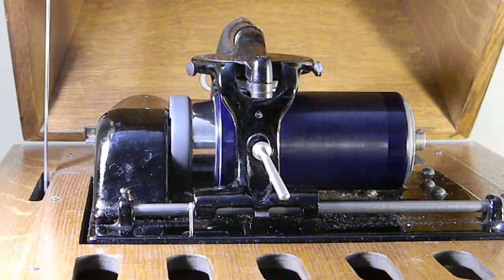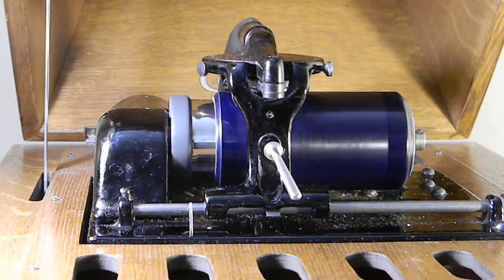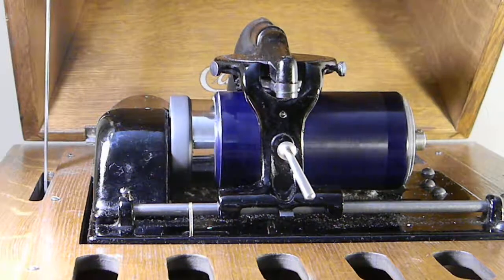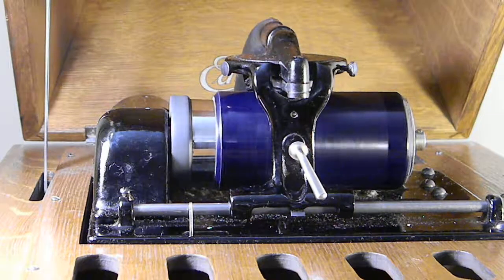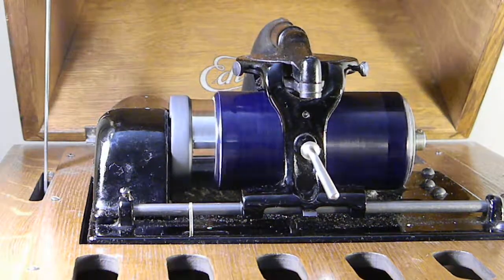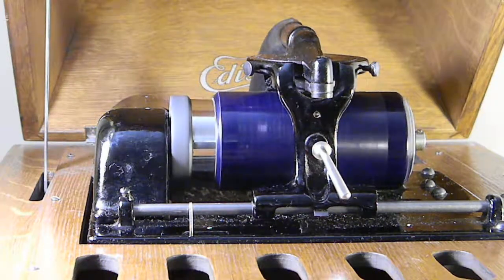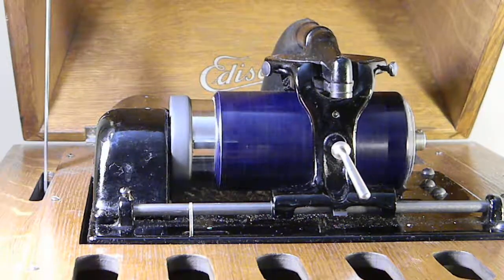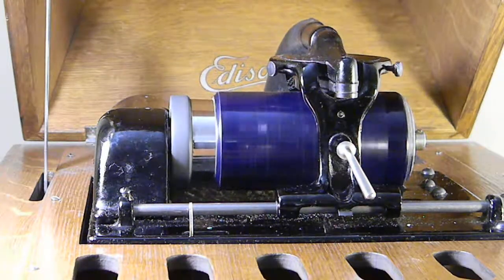Put On Your Slippers and Roll Up Your Pipe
Ada Jones
Edison 3122
Edison 4 Minute Blue Amberol Cylinder